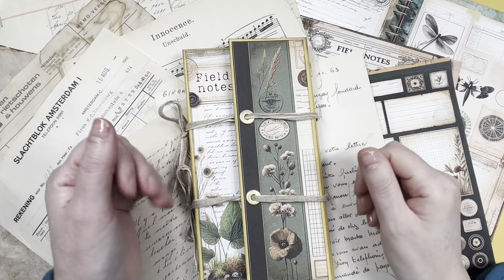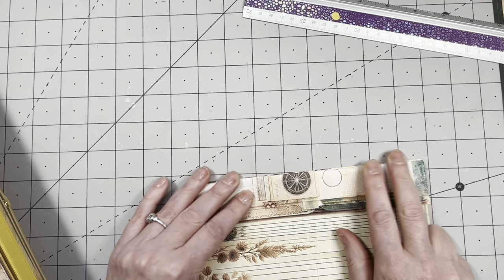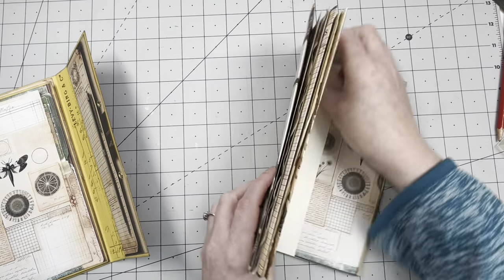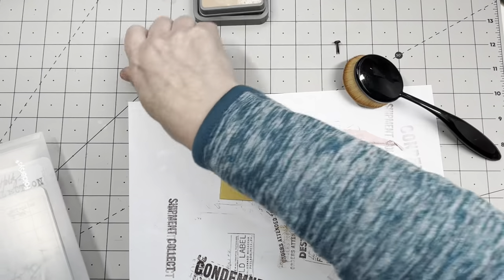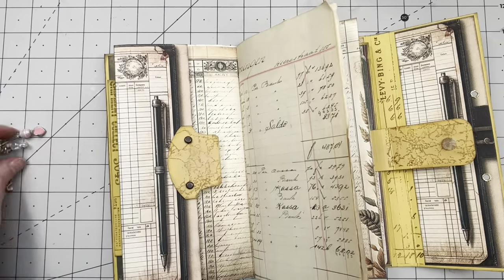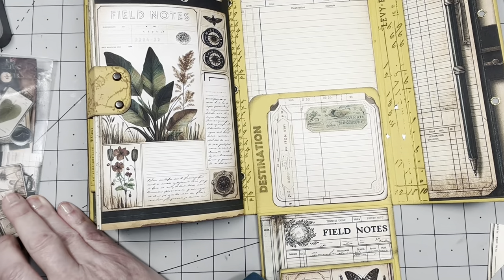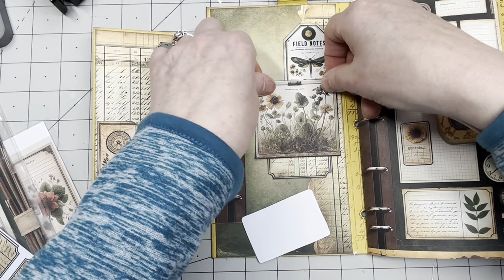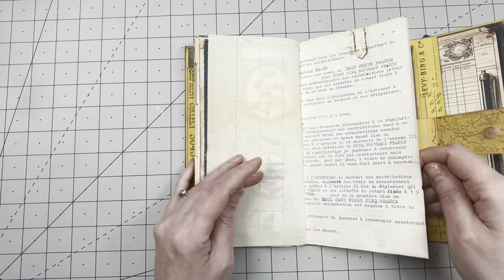FILE FOLDER FEBRUARY #4 CRAFTING THE PERFECT JOURNAL WITH THE "FIELD NOTES" DIGITAL KIT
Hi guys, Welcome to Episode 4 of File Folder February! In this episode, we dive into the creative process of making a unique journal signature using the exclusive "Field Notes" digital kit. Join me as I take you through each step of the journey, from the initial design to the final touches that bring the journal to life.

What's inside this episode:
A Walkthrough of the "Field Notes" Digital Kit: Discover the components of the kit and how they can inspire your journaling adventure.
Creating a Signature for the Journal: Learn how to use the digital kit to craft a signature that stands out, adding a personal touch to your journal.
Decorating the Journal Cover: Watch as we transform the cover into a work of art, utilizing the digital kit to its fullest potential.
Adding Pockets and Embellishments: No journal is complete without the little details. See how easy it is to add functional pockets and stylish embellishments to your journal.
Final Thoughts and Tips: Gain insights into the creative process and learn tips on how to make the most of your digital kit for future projects.
Whether you're an experienced journaler or just starting out, this episode is packed with inspiration and practical advice to help you create a journal that's not only functional but also a reflection of your creativity.

0:00 - Intro
0:59 - Supplies
2:46 - Making the Signature
12:19 - Stamping
18:09 - Signature Binding
26:49 - Making the journal closure
37:22 - Decorating
51:16 - End Result